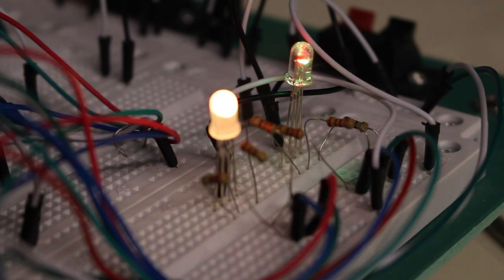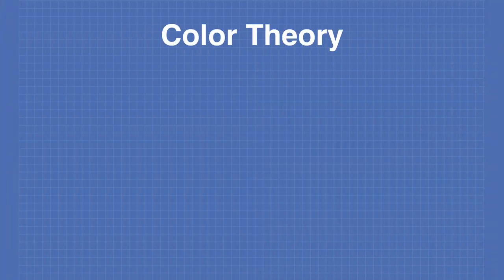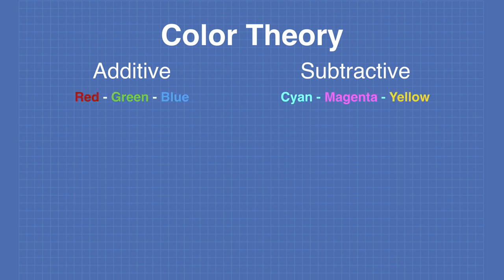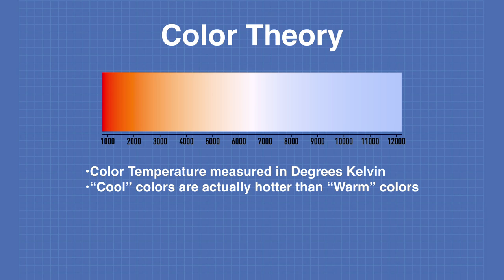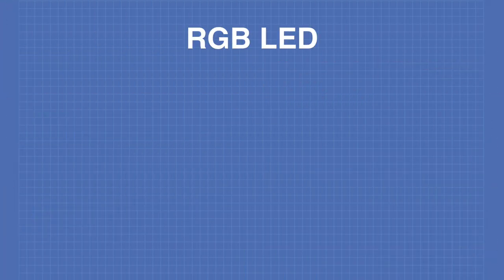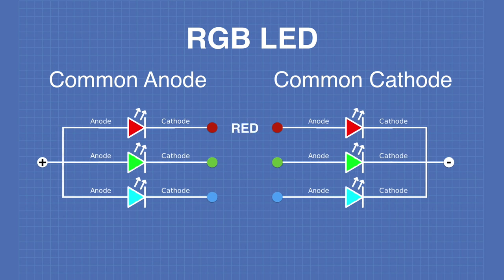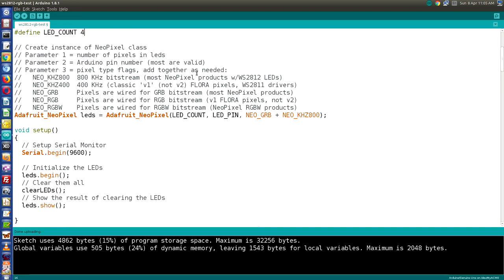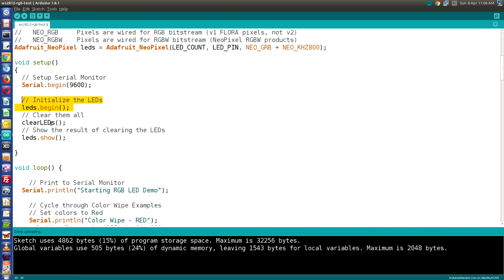RGB LEDs with Arduino - Standard & NeoPixel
Learn to use RGB LEDs with an Arduino. We'll cover both standard and NeoPixel varieties.

RGB or Red Green Blue LEDs are useful little devices that can add a splash of color to your Arduino projects. Today we will learn how RGB LEDs work, how addressable RGB LEDs (also called NeoPixels) operate, and how we can incorporate them into our Arduino designs.

We start with a bit of color theory that explains how the primary colors red, green and blue can be used to create almost any color in the rainbow.

Next, we’ll look at conventional RGB LEDs, both common anode and common cathode. I’ll show you how to calculate the correct value for the dropping resistors you’ll need to work with these devices.

Then we’ll hookup a common anode and a common cathode RGB LED to an Arduino. Using three potentiometers we will control the intensity of the red, green and blue light to create custom colors.

After that, we will move on to working with the WS2812 addressable RGB LED, also known as a NeoPixel. I’ll show you how they differ from conventional RGB LEDs and how you can “daisy chain” them together to allow you to drive multiple RGB LEDs using a single Arduino I/O port.

Of course, we will then run some code to produce a colorful light display using multiple NeoPixel LEDs.

Here is the Table of Contents for this video:

00:00 - Introduction
03:00 - Understanding Color
06:59 - Basic RGB LEDs
07:57 - Calculating Dropping Resistors
11:43 - RGB LED Demo
14:38 - RGB LEDs with Arduino
25:15 - NeoPixel (WS2812) RGB LEDs
30:15 - Using NeoPixels with Arduino

RGB LEDs have a lot of uses. They can be used for status indicators, custom lighting effects, and even as video displays.

I hope you enjoy this colorful episode. As always you can get more details and all the code on the article.